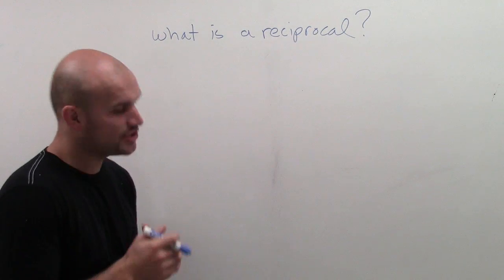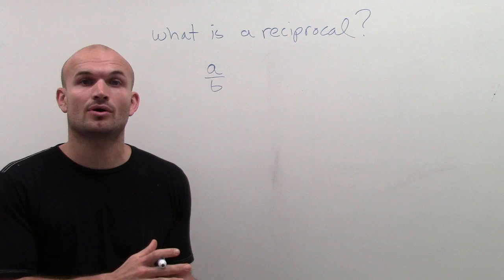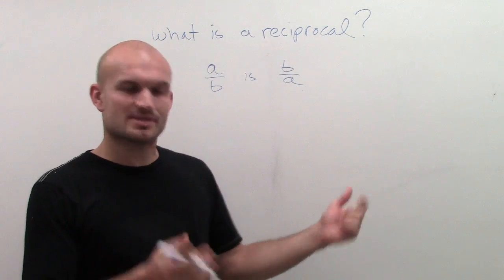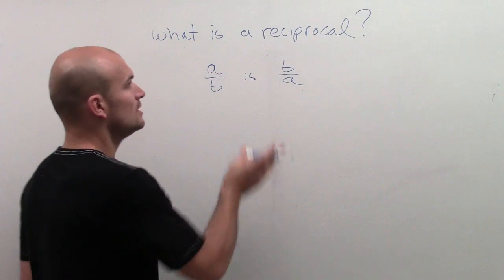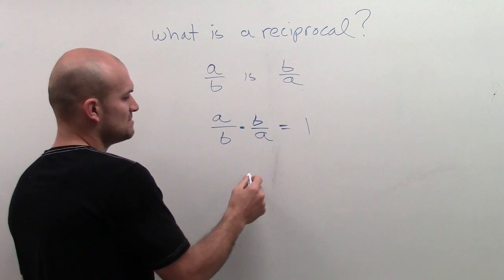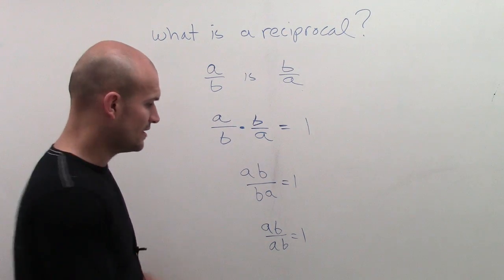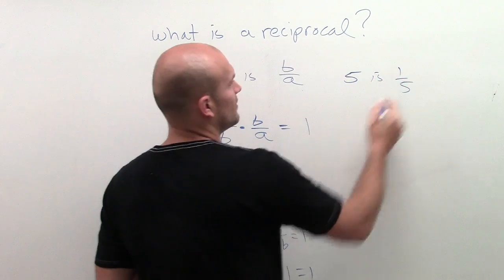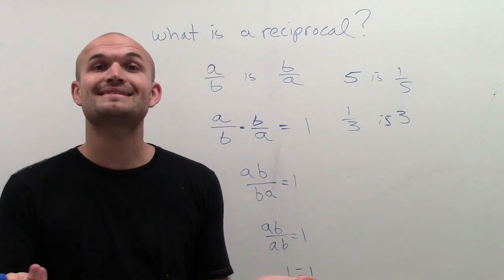What is a reciprocal